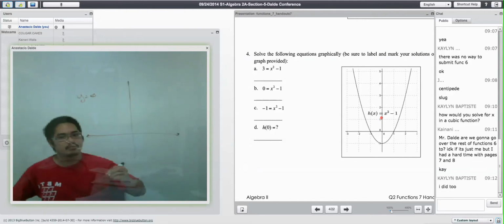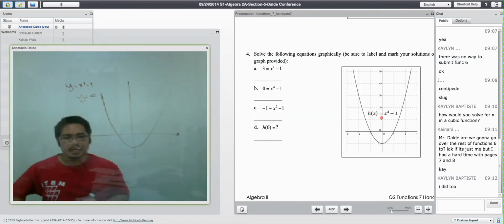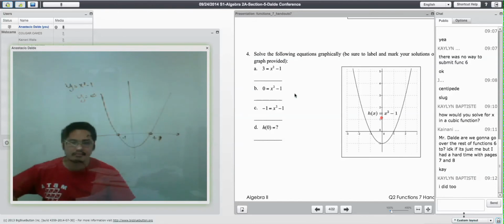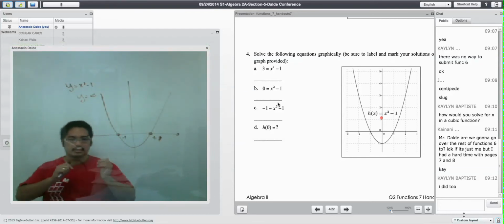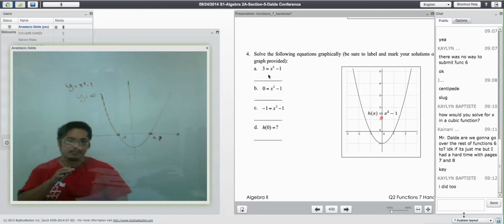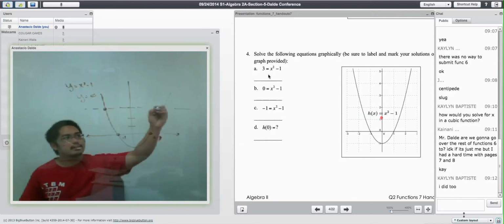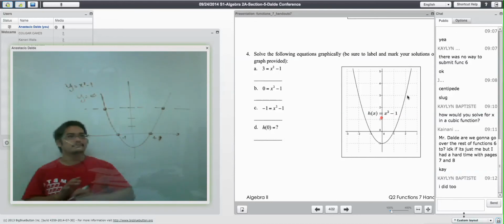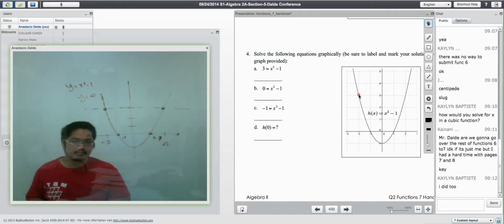2014 09 24 Algebra 2 Func 7b